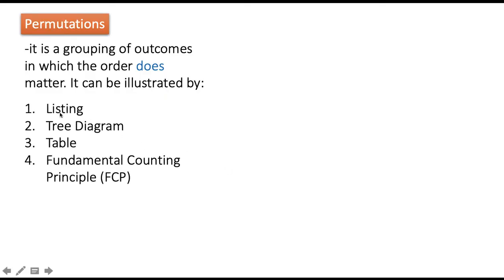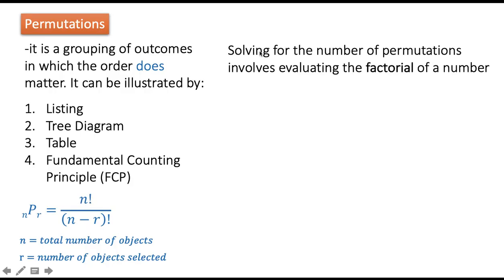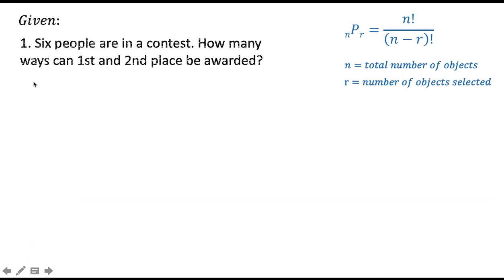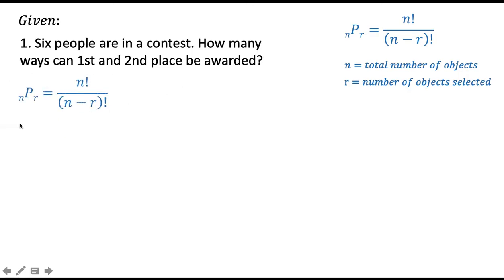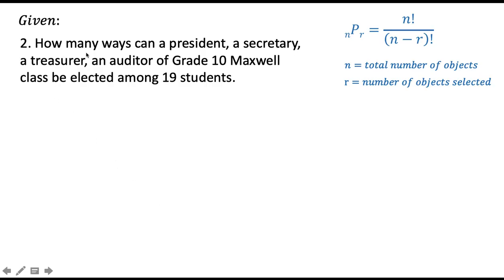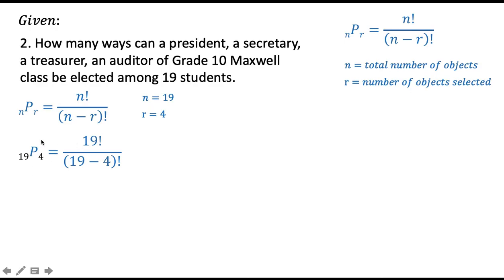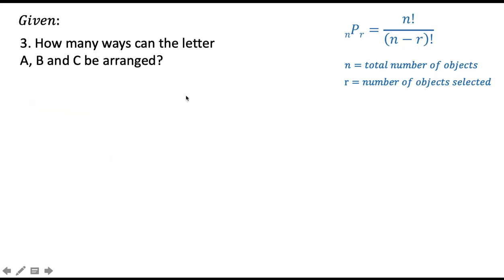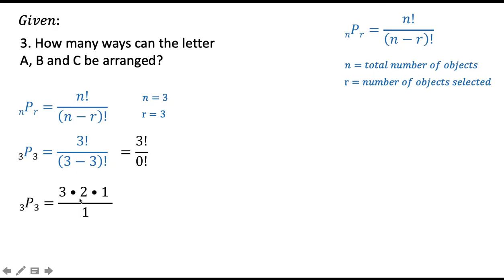Solving Problems Involving Permutations